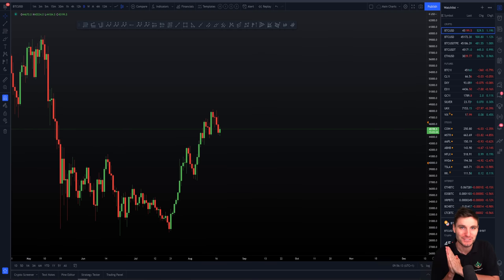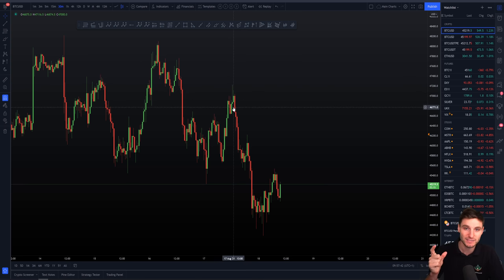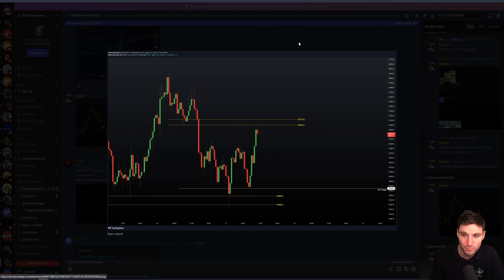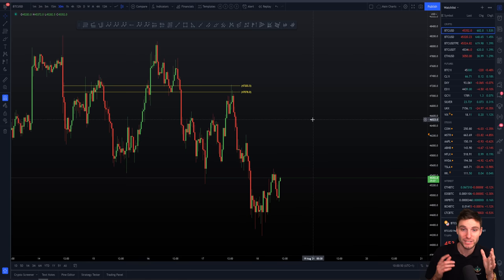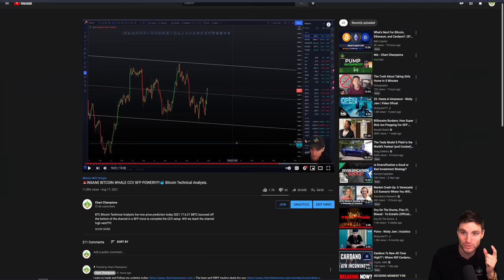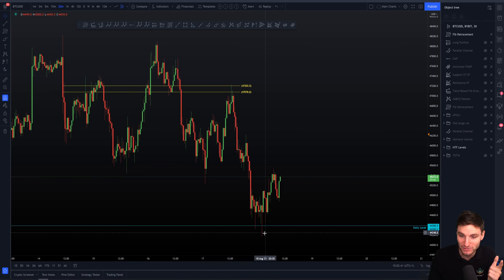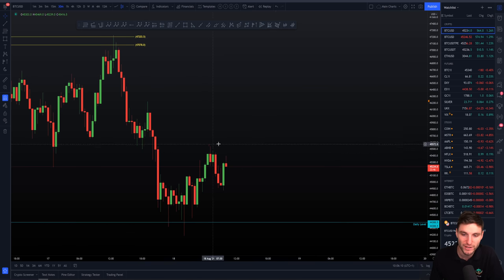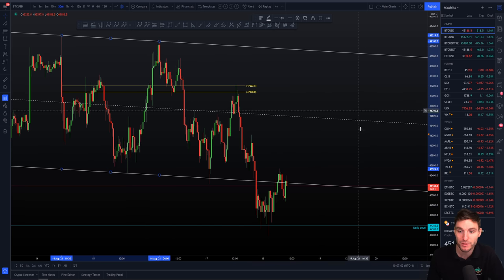⚠️ ABSOLUTE EMERGENCY FOR BTC [I AM SHAKING!!!] Bitcoin Technical Analysis.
BTC Bitcoin Technical Analysis live now price prediction today 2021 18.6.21 $BTC is bouncing off the Daily level of support I gave yesterday PERFECTLY can we get some volume to push us though resistance?!